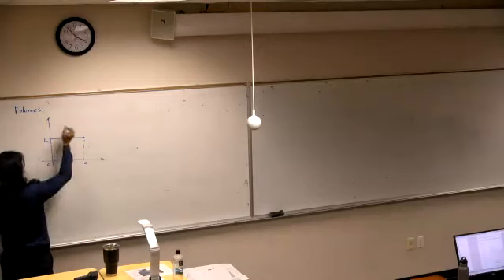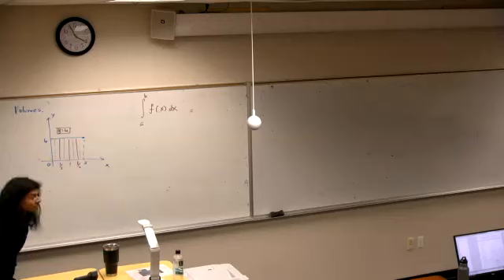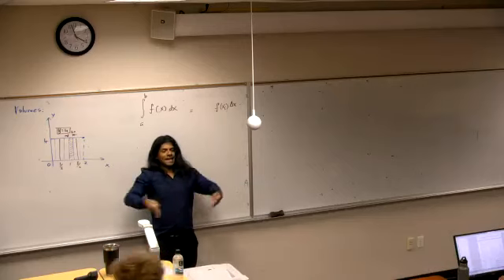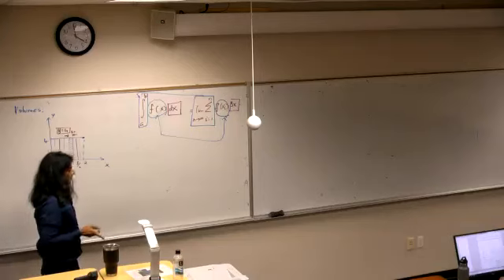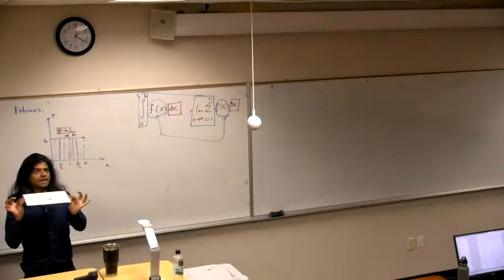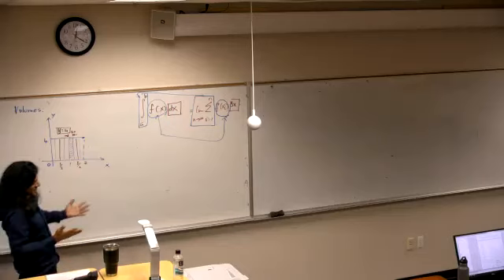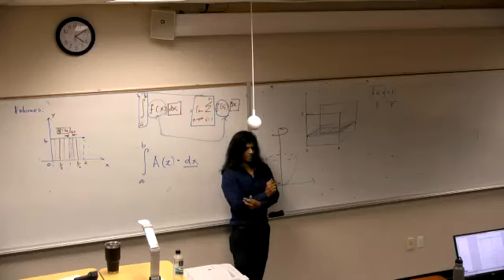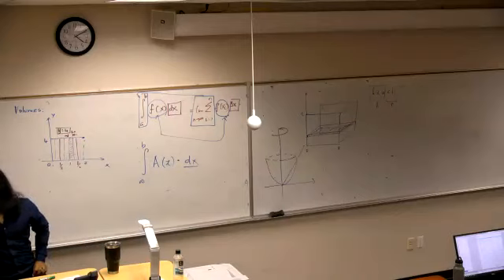Volumes (Part-I: Introduction)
Introduction to computer volumes of solids of revolution.